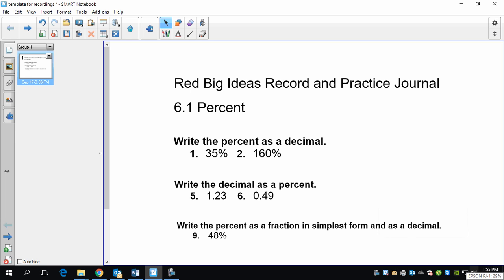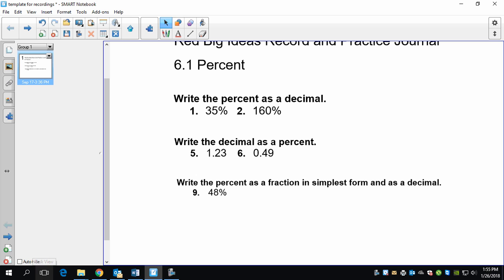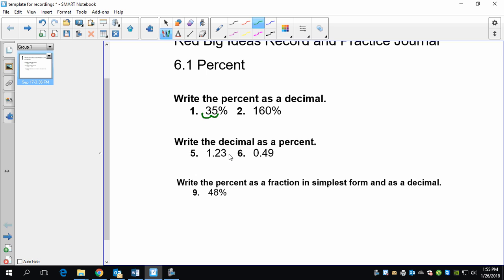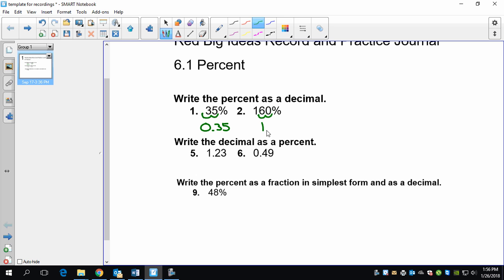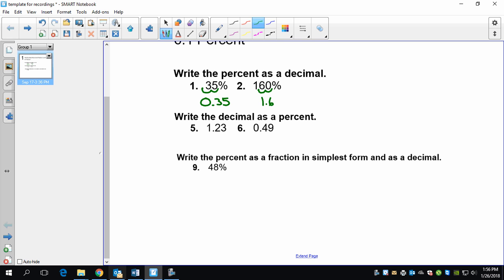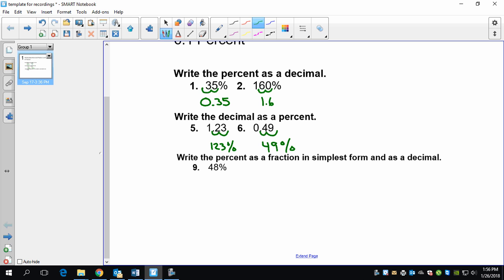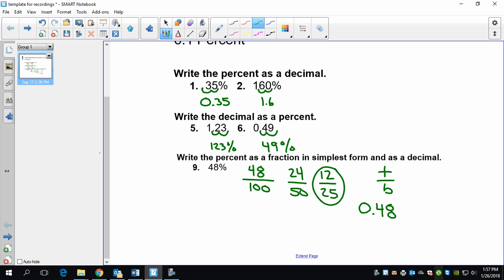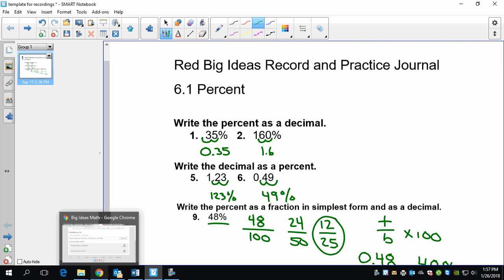Big 7 6 1 percent